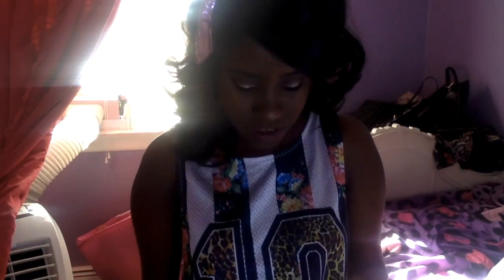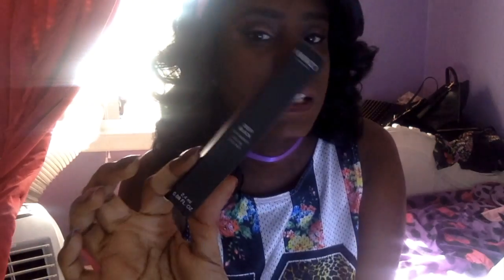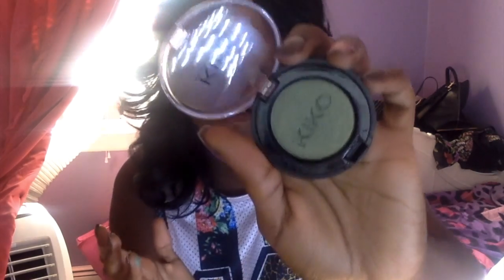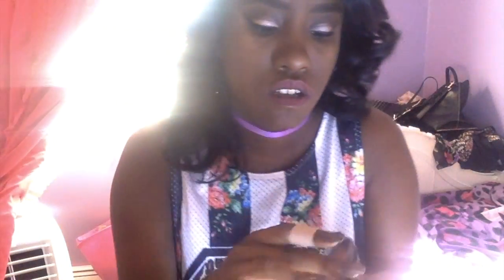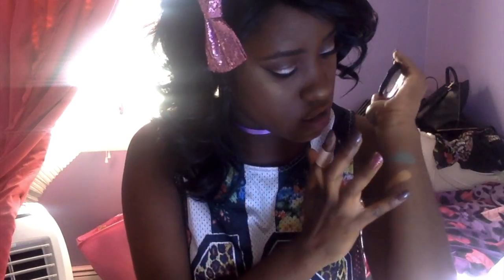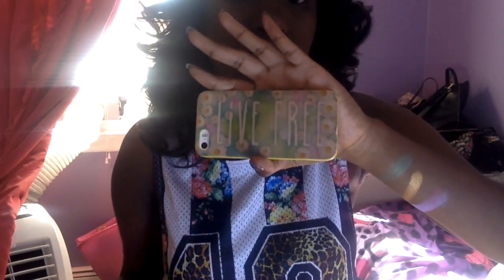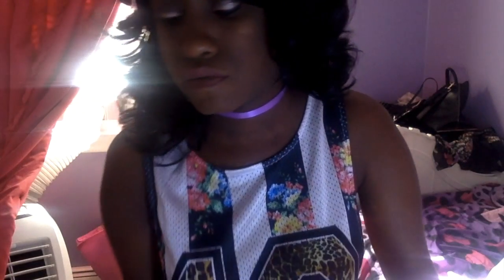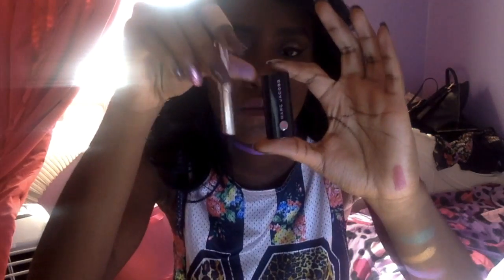Huge makeup haul !! Kiko Milano & Marc Jacobs haul 2016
ღThe items Listed in the video ღ

ღ her channel and instagram:ღ

ღ instagram:ღ
missttpoohx3

ღSNAPCHATღ
Tyanababii

ღTwitter:ღ
missttpoohx3